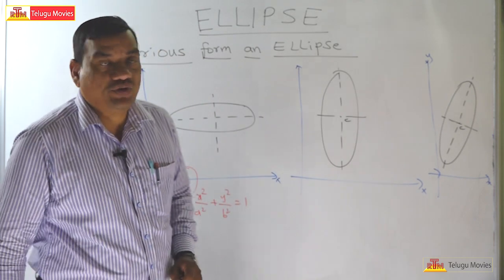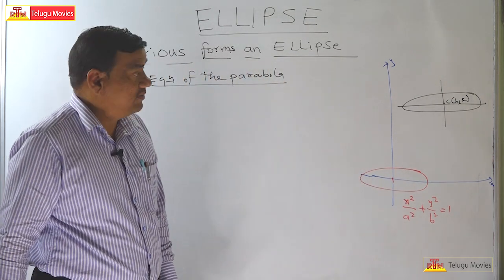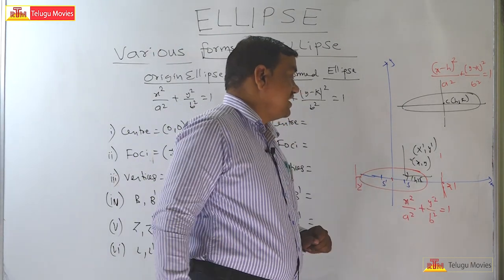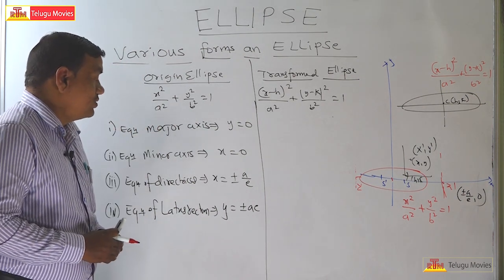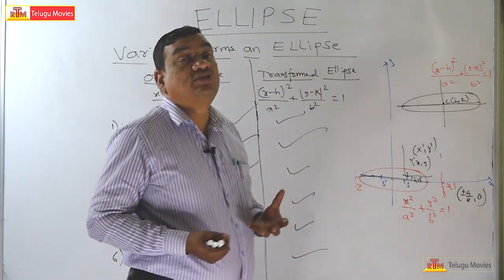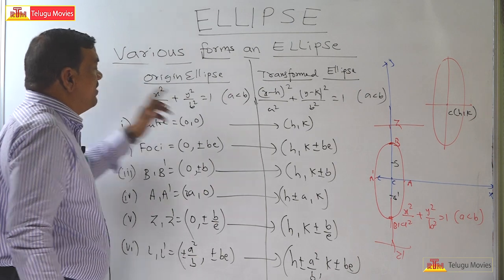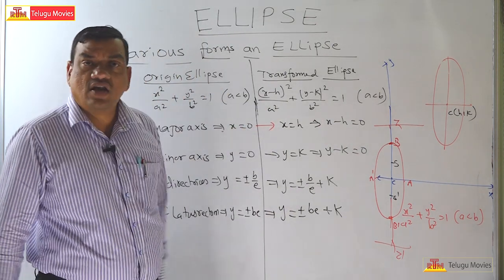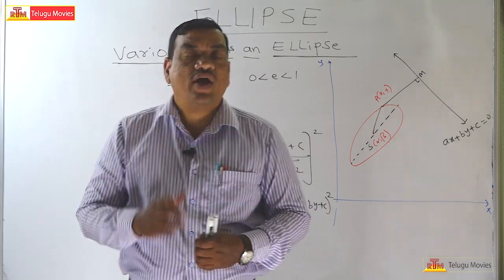Various Forms of Ellipse | JEE MAINS 2023 | SK Jani Basha | Mathematics | Important Tricks